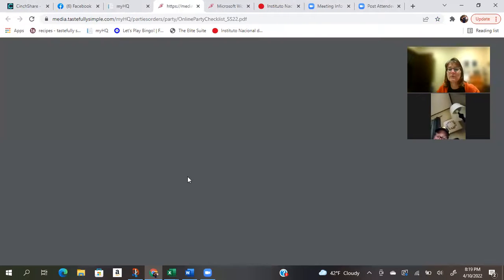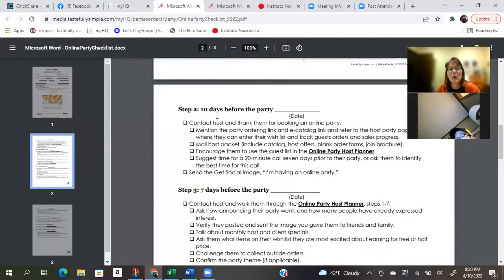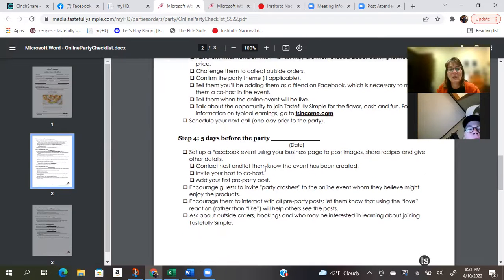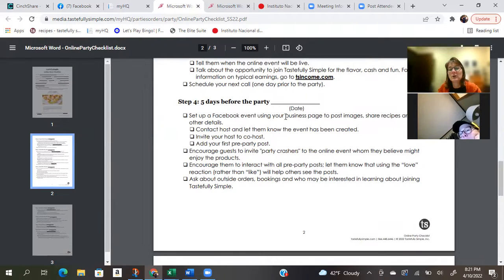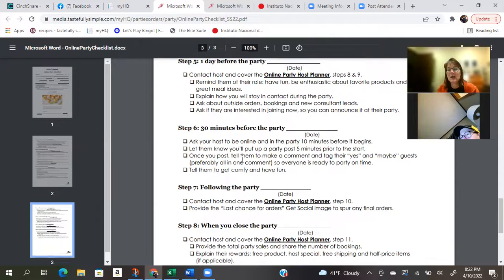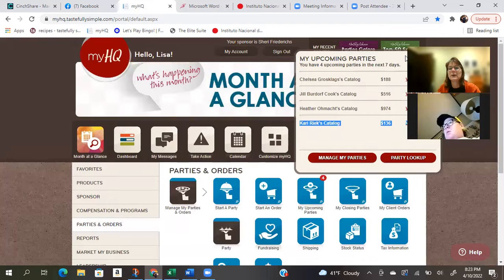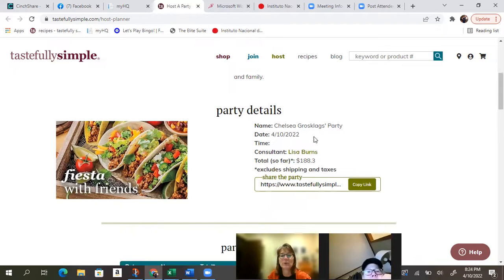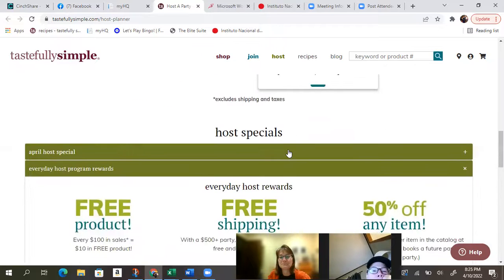Getting Bookings - and using Online Party Checklist on myhq